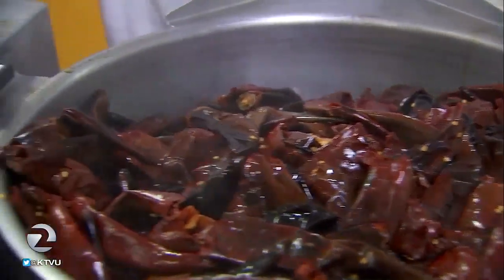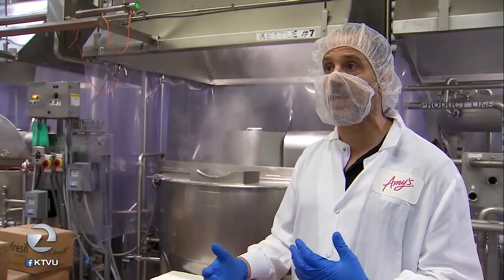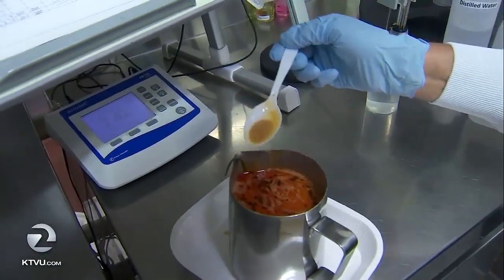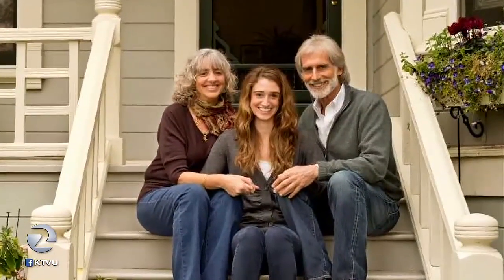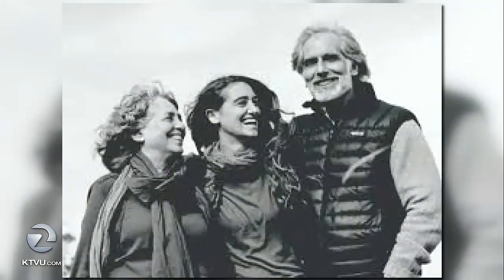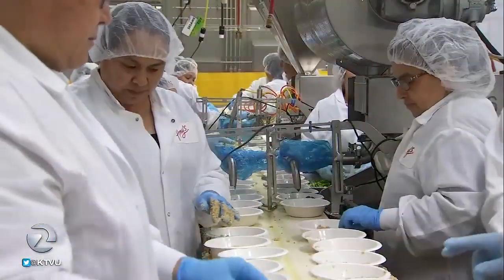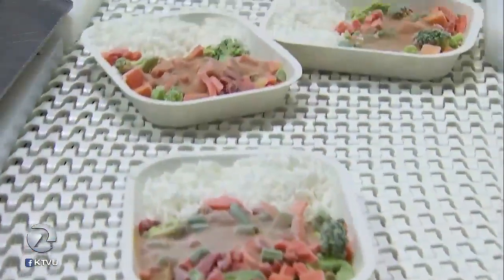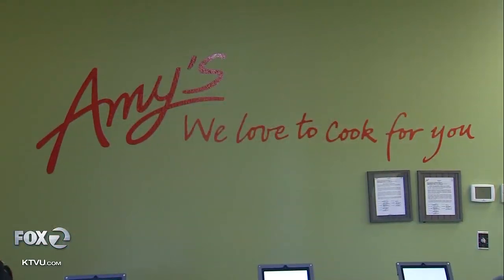A Look Inside Amy's Kitchen: The Pioneer of Organic Frozen Foods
Amy's Kitchen came from humble beginnings and has exploded in size over the past three decades. It's factory in Santa Rosa makes about 250,000 meals per day. KTVU's Mike Mibach got the lucky ticket to get inside and see the magic behind its signature Thai Red Curry.